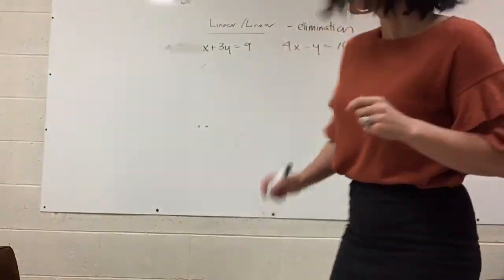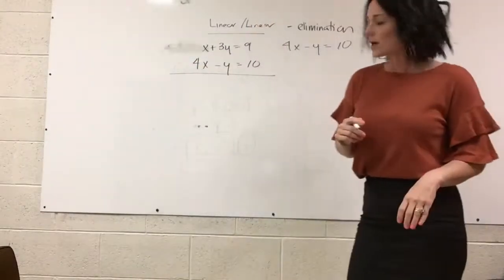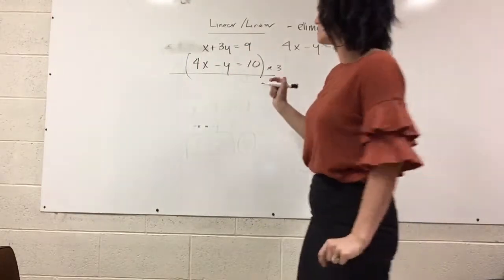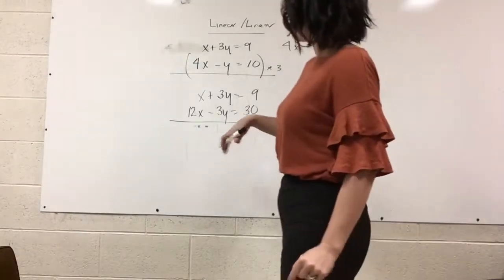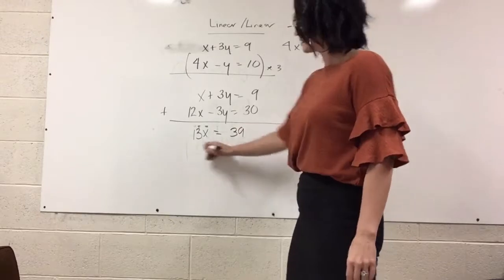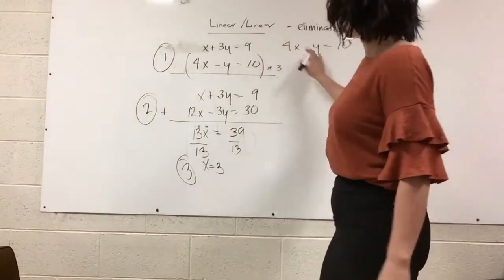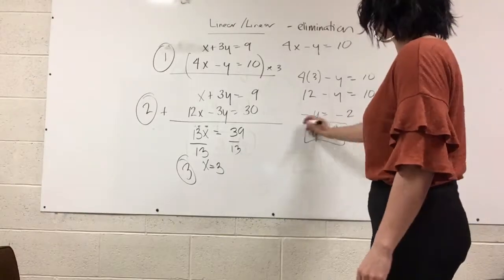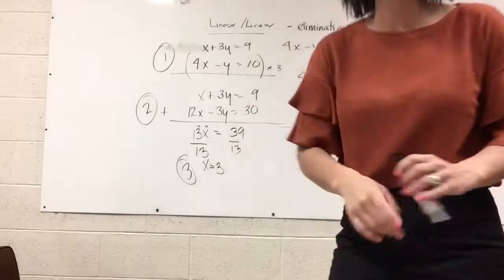Pre-Calc 11 - Solving Linear/Linear systems- Elimination